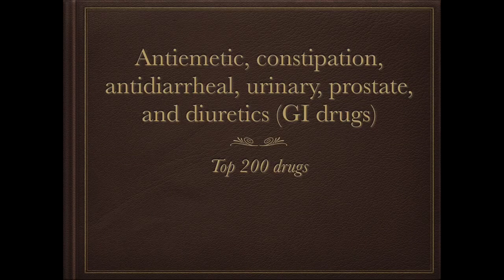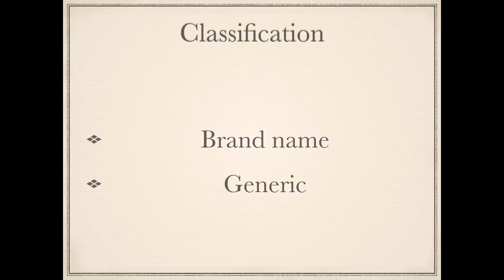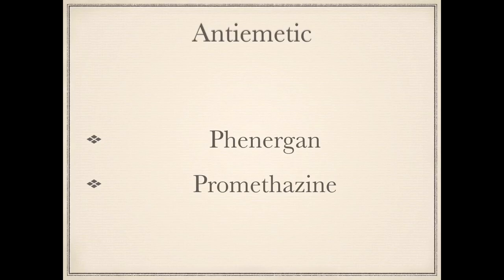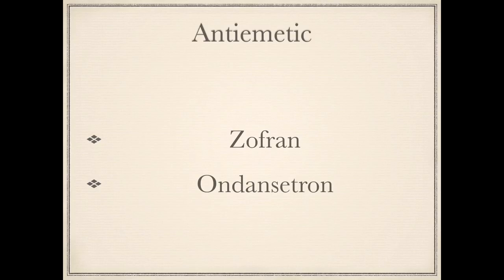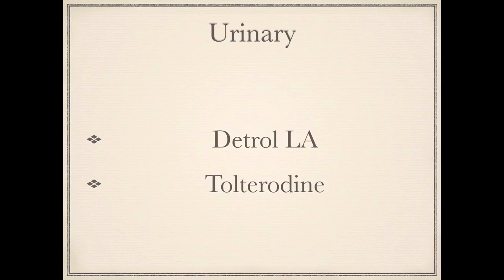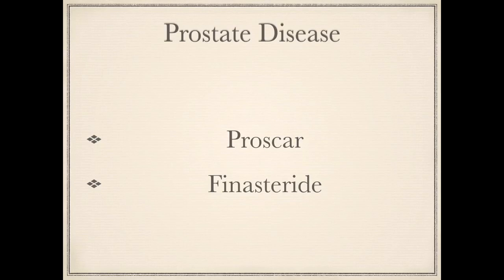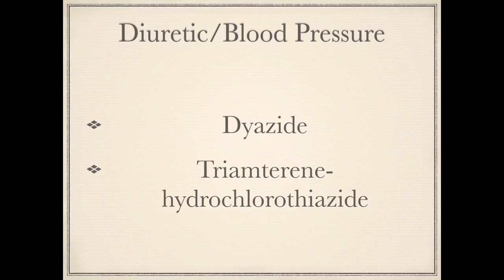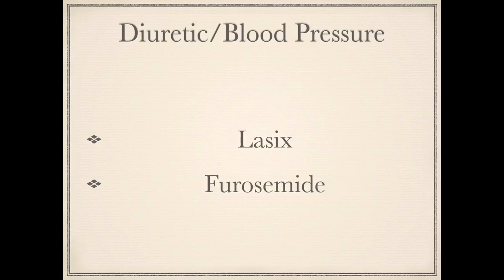Antiemetic, constipation, antidiarrheal, urinary, prostate disease, and diuretic Top 200 drugs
The top 200 drugs for the PTCB or PTCE for Pharmacy technicians, or Pharmacy Techs. These focus in the drug classifications of antiemetic, constipation, anti diarrheal, urinary, prostate disease, and diuretics.